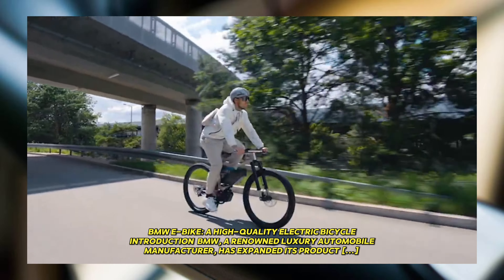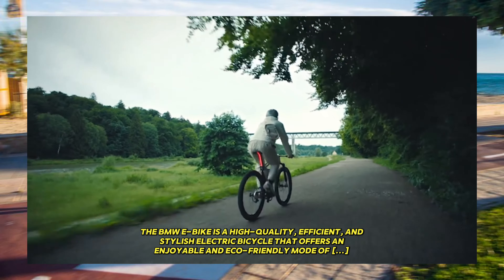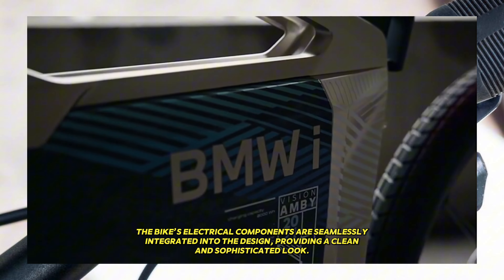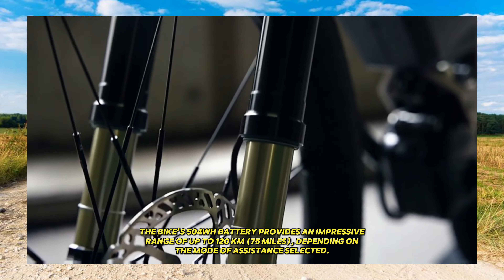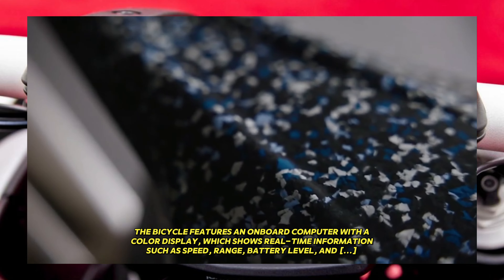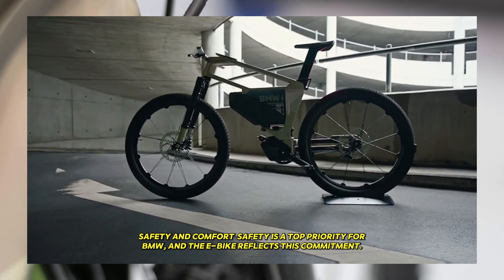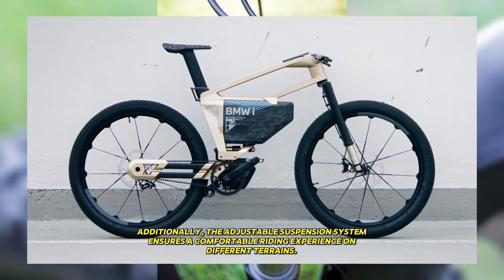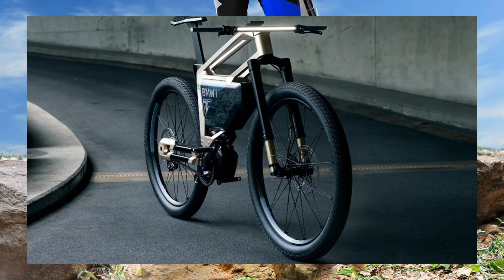Top 10 Innovations at the Tech Expo 2024 BMW Electric Bikes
BMW, a renowned luxury automobile manufacturer, has expanded its product portfolio to include electric bicycles, or e-bikes. The BMW e-bike is a high-quality, efficient, and stylish electric bicycle that offers an enjoyable and eco-friendly mode of transportation.

The BMW e-bike boasts a sleek and modern design with a focus on functionality and performance. It features a lightweight aluminum frame, adjustable handlebars, and a comfortable saddle. The bike’s electrical components are seamlessly integrated into the design, providing a clean and sophisticated look.

Motor and Battery

The BMW e-bike is equipped with a powerful 500W rear-hub motor that delivers smooth and responsive acceleration. It offers three assistance levels, providing riders with the flexibility to choose their desired level of support. The bike’s 504Wh battery provides an impressive range of up to 120 km (75 miles), depending on the mode of assistance selected.

Connectivity and Technology

BMW has incorporated its cutting-edge connectivity technology into the e-bike’s design. The bicycle features an onboard computer with a color display, which shows real-time information such as speed, range, battery level, and pedal assistance level. The system can also be connected to a smartphone app via Bluetooth, allowing users to track their rides, monitor battery levels, and access additional features like GPS navigation and route planning.

Safety and Comfort

Safety is a top priority for BMW, and the e-bike reflects this commitment. The bike features hydraulic disc brakes for reliable stopping power in various conditions. Integrated LED lights enhance visibility during nighttime rides while ensuring rider safety. Additionally, the adjustable suspension system ensures a comfortable riding experience on different terrains.

Models and Pricing

BMW currently offers two models of its e-bike: the Cruise E-Bike and the Active E-Bike. The Cruise E-Bike is designed for leisurely rides in urban environments with a comfortable riding position, while the Active E-Bike focuses on performance and versatility for off-road adventures. Prices start at approximately $3,500 for the Cruise E-Bike and $4,500 for the Active E-Bike.

Authoritative Reference Titles

BMW Launches Its Own E-Bike Range – Here’s What You Need to Know Retrieved